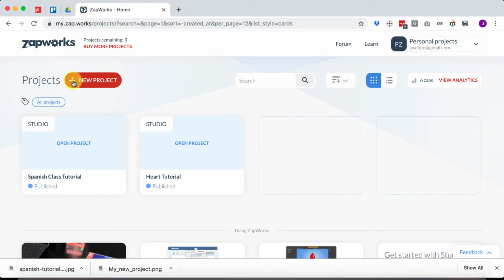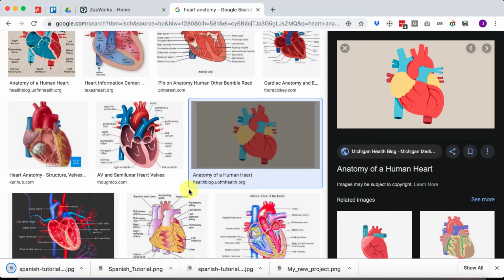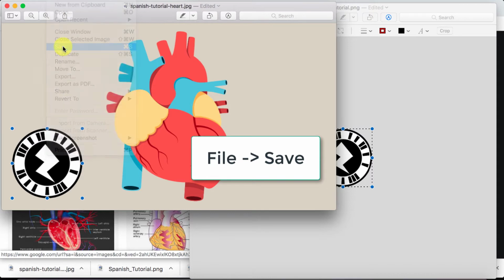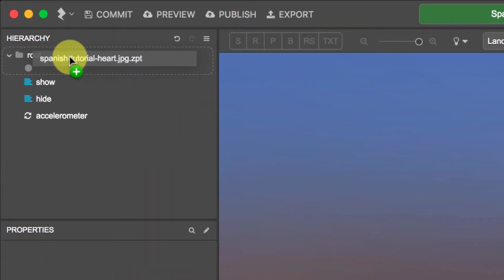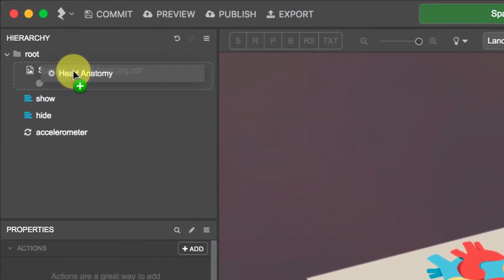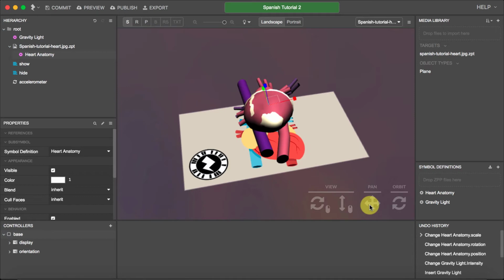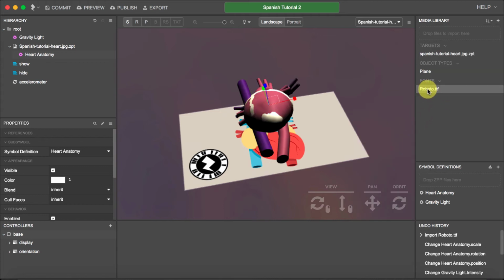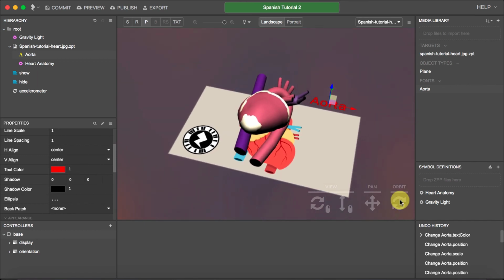zapworks studio intro